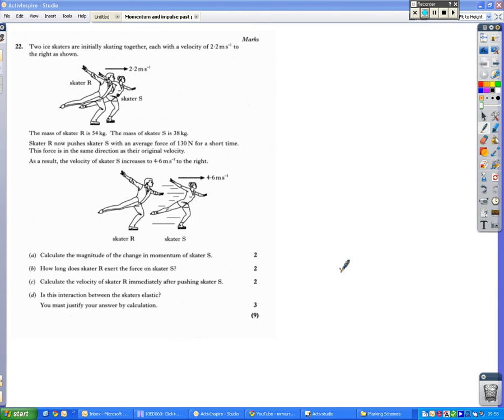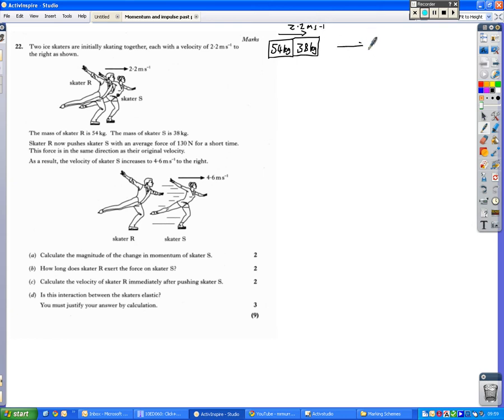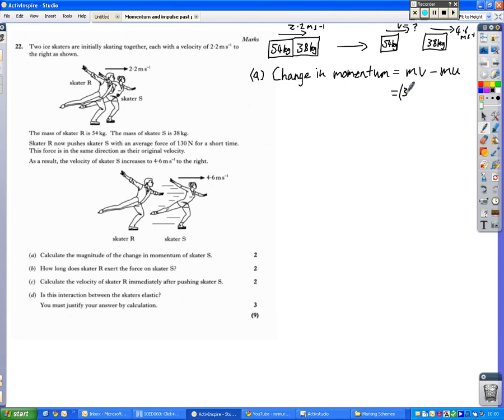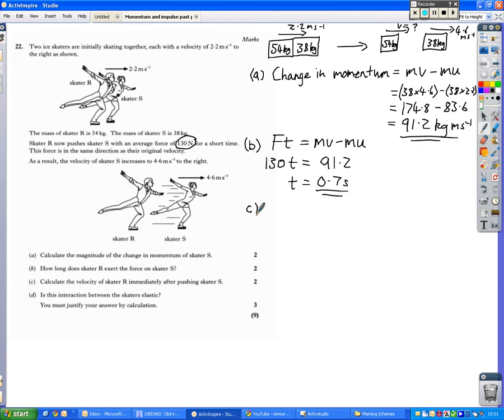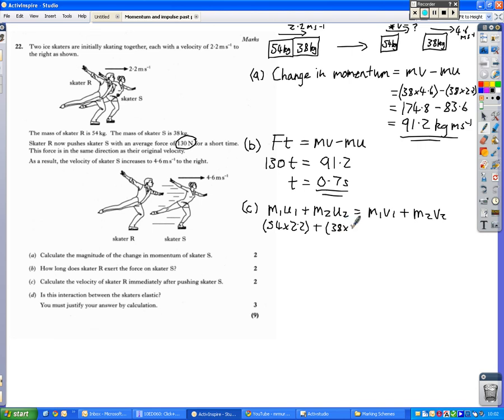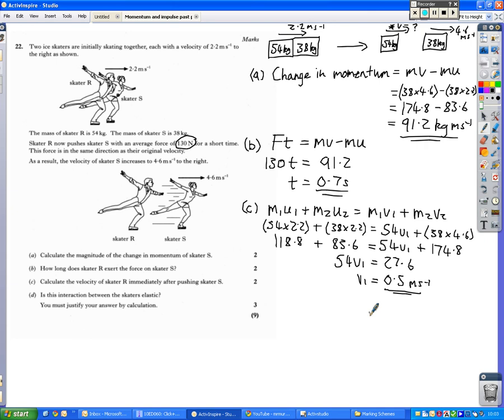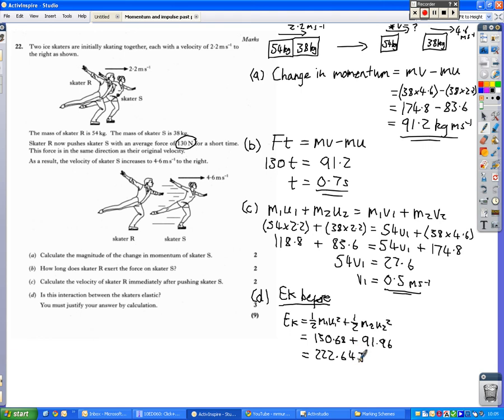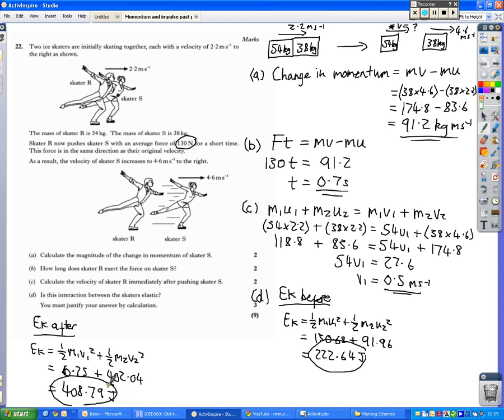Impulse and momentum 2003 Q22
Solution to the Higher Physics 2003 paper Q22 on impulse and momentum.